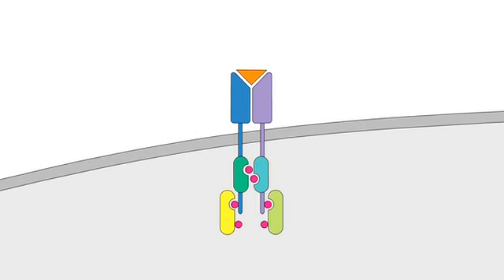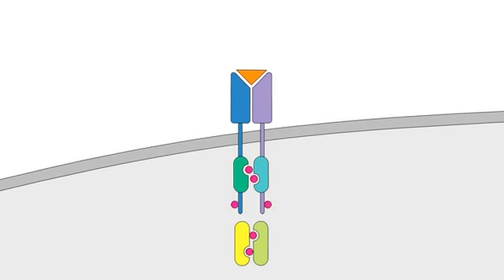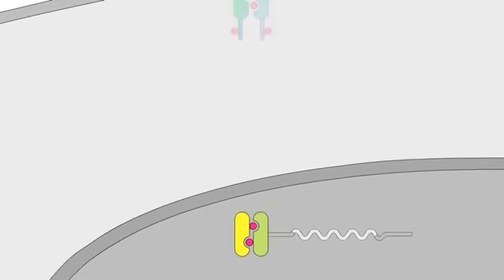ระบบภูมิคุ้มกันในมนุษย์ I-2.8